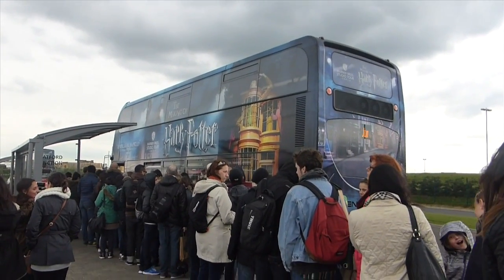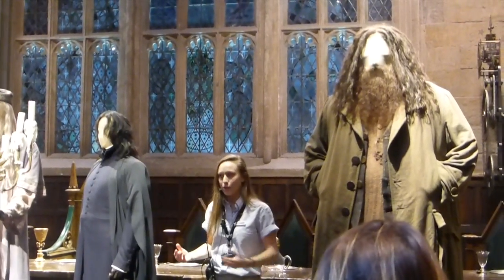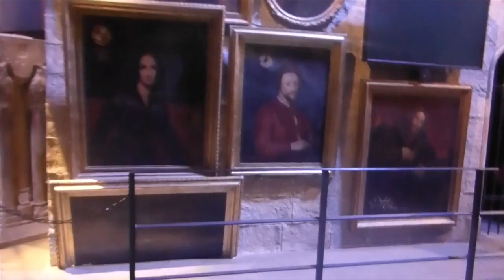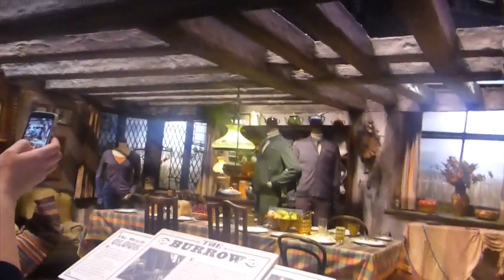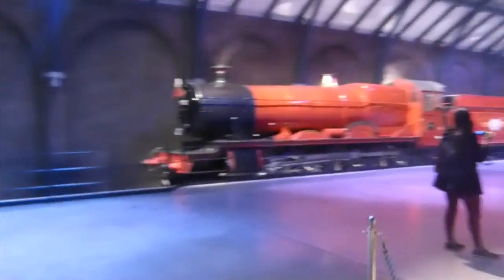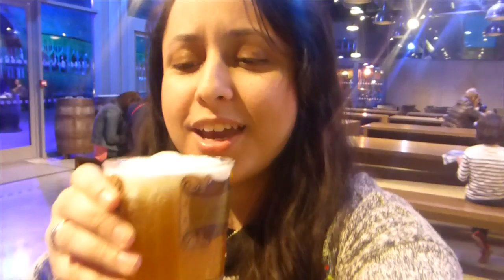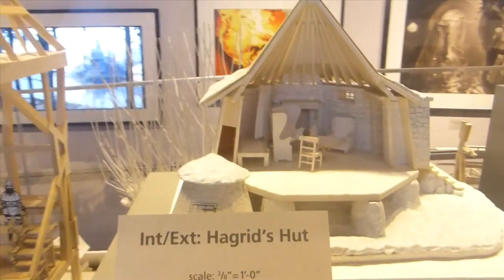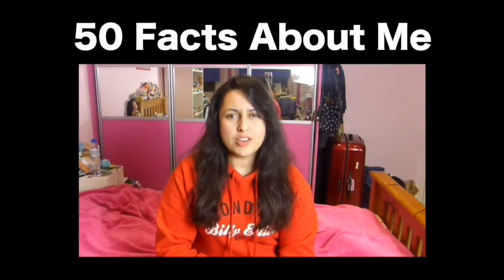Harry Potter Studio Tour Vlog - May 2015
► I had the most MAGICAL time at the Harry Potter Studio tour!!